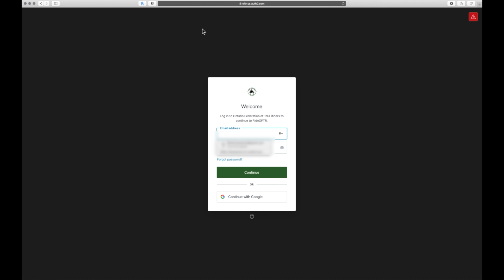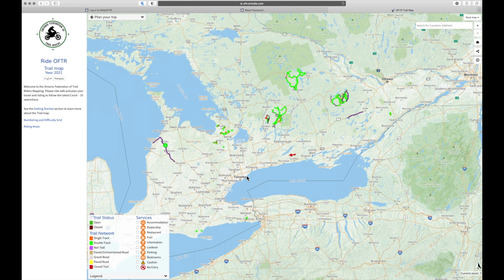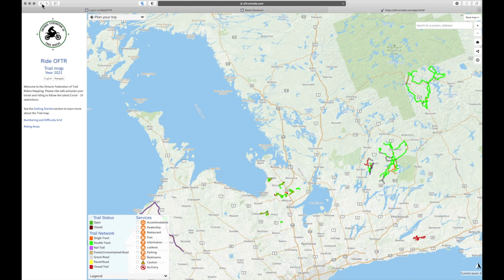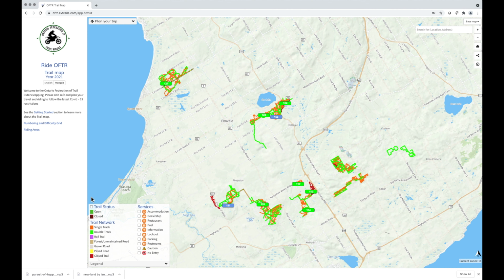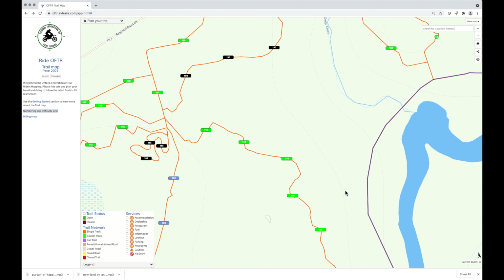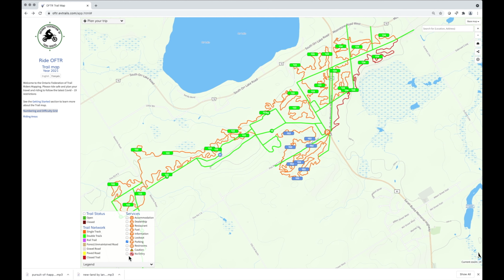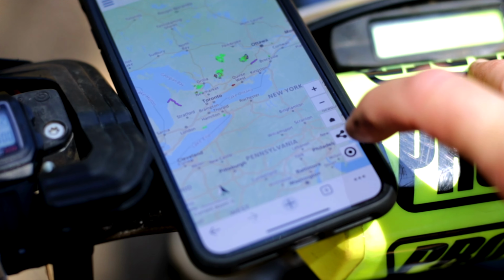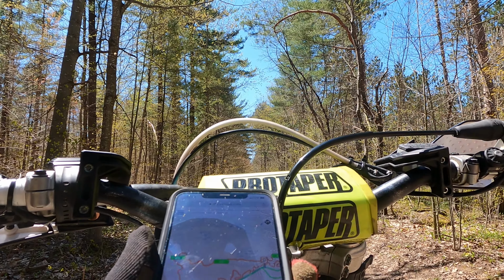RideOFTR Maps - Getting Started | Ontario Federation of Trail Riders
In this video we walk you through signing up, understanding, and using the RideOFTR mapping system. You can also download mobile app RideOFTR Mobile for your Android or Apple smart phone for enhanced mobile navigation features.